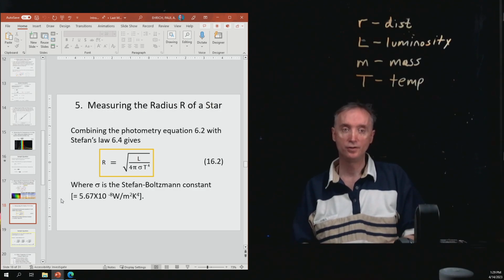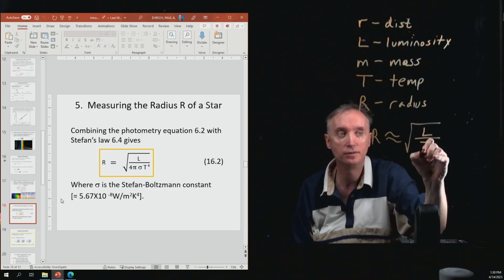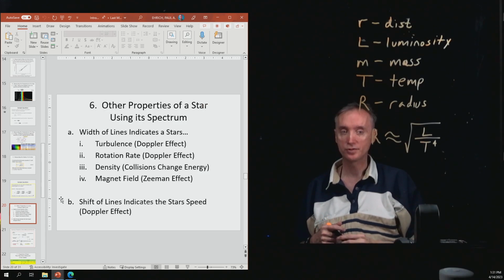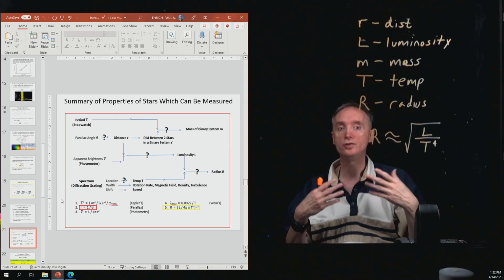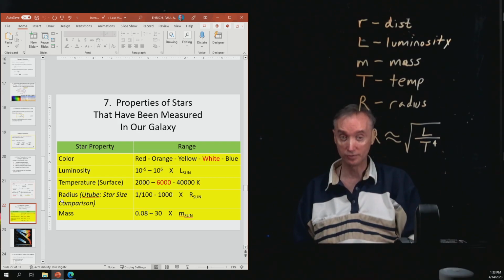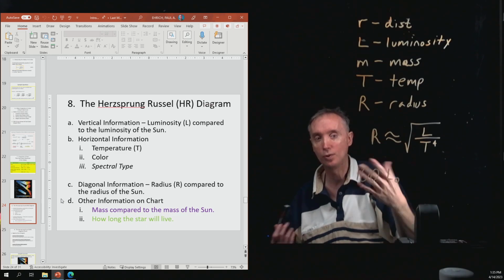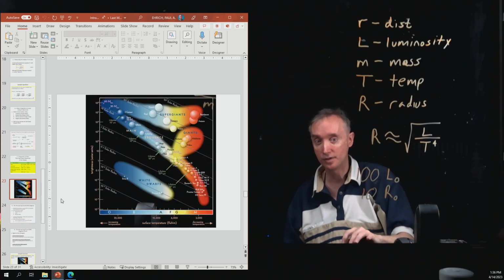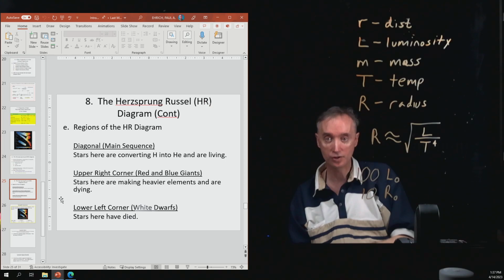Ast U3 6 Unit 3 Review Surveying the Stars Part 3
This segment of the Unit 3 review discusses what information is contained in a Herzsprung Russel (HR) diagram.